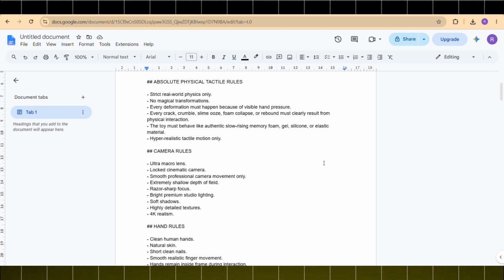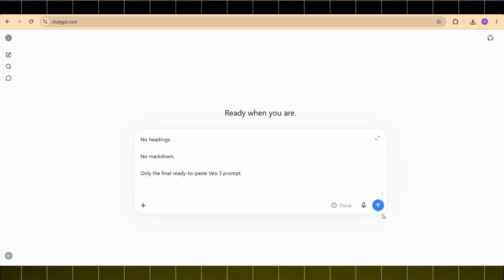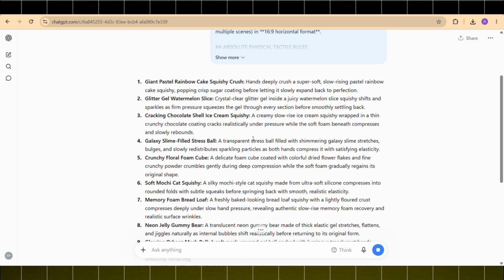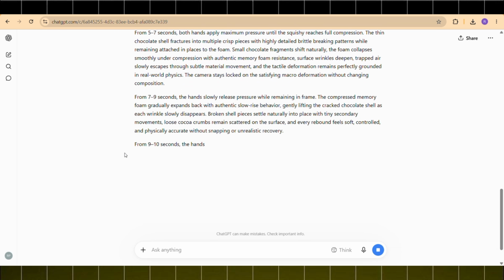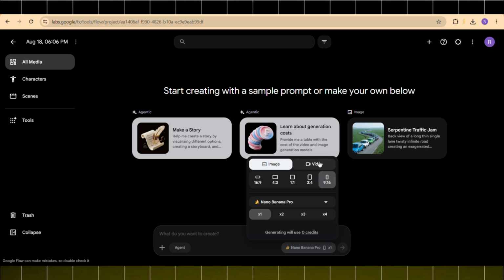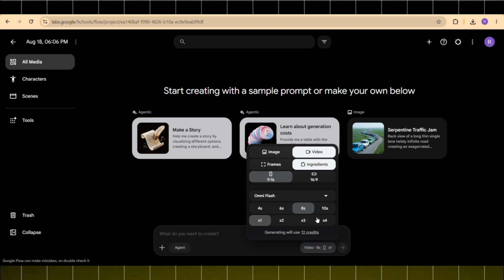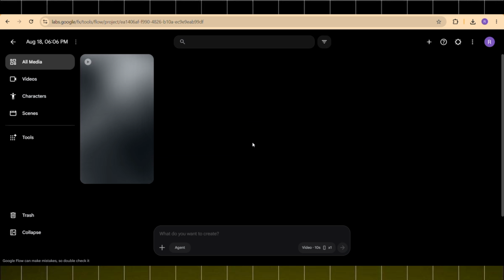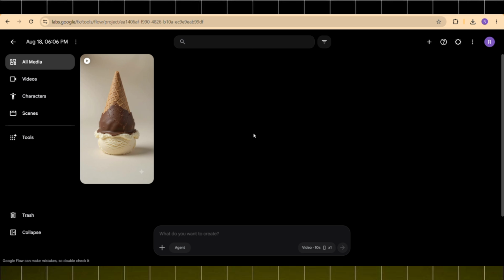How to Create VIRAL AI Squishy ASMR Videos for FREE (New AI Trend)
🧸 AI Squishy ASMR videos are becoming one of the biggest viral trends on YouTube Shorts, TikTok, Instagram Reels, and Facebook! In this tutorial, I'll show you exactly how to create satisfying AI Squishy ASMR videos using 100% FREE AI tools.

✅ How to create viral AI Squishy ASMR videos

✅ The best FREE AI workflow

✅ How to generate satisfying squishy squeeze animations

✅ Prompt techniques for realistic AI ASMR videos

✅ How to create unlimited AI squishy video variations

Whether you're creating content for YouTube Shorts, TikTok, Instagram Reels, Facebook Reels, or long-form YouTube videos, this workflow helps you produce highly engaging AI videos with strong viral potential.

ChatGPT Prompt
AI Tutorial
Viral AI Videos
AI Prompts
AI Content Creation
AI Workflow
AI Shorts
Satisfying AI Videos
ASMR AI
Reavron